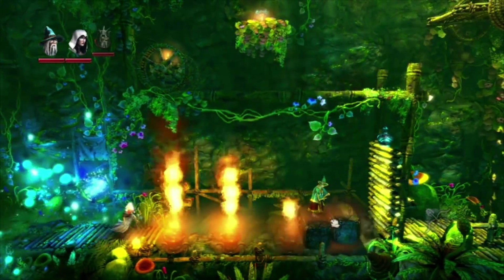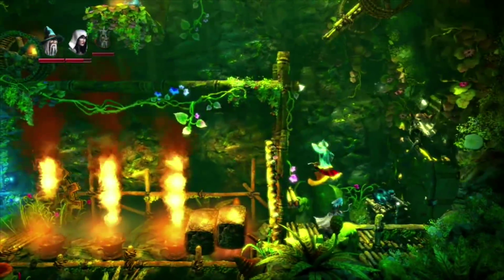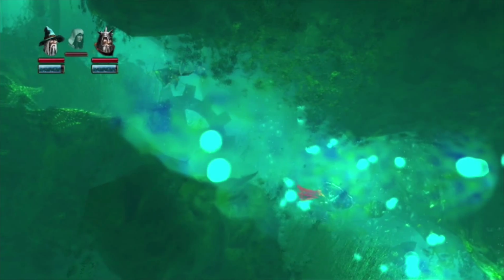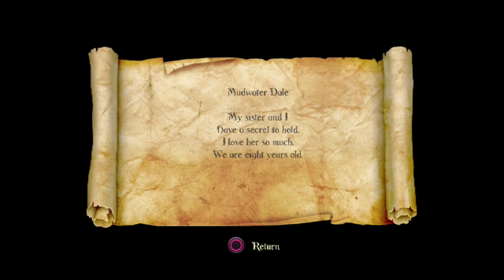Trine 2 : Complete Story Gameplay/Walkthrough Part 5 The Giant Frog (PS4)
Trine 2 : Complete Story Gameplay/Walkthrough Part 5 The Giant Frog  PS4. This is part 5 of our Gameplay Walkthrough of Trine 2 : Complete Story for the PS4. Trine 2 is an awesome sidescrolling fantasy adventure game with wonderful artistic levels and a good story. Join us on our adventure! Enjoy!

Finnish game developer Frozenbyte is proud to announce Trine 2: Complete Story for Sony's new console PlayStation 4. Aiming to be among the launch titles, Trine 2: Complete Story includes a total of 20 exciting levels full of adventure, including the Goblin Menace expansion campaign and a secret unlockable level called the Dwarven Caverns.
"The PS4 has been a joy to develop on, and the power of the console is amazing. Trine 2: Complete Story even with all its graphical splendor runs in full 1080p with steady 60 fps," says Frozenbyte CEO Mr. Lauri Hyvärinen, and continued: "We also support stereoscopic 3D and it's just amazing to see the beautiful world come alive in such great detail on displays that support 3D, we definitely recommend everyone to check it out if given the chance."